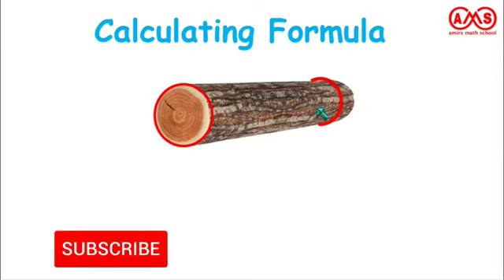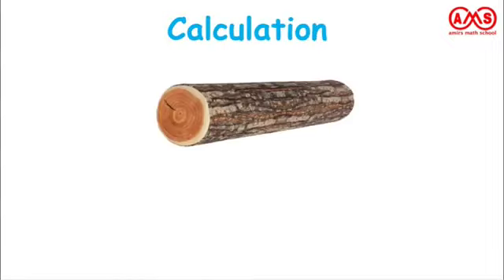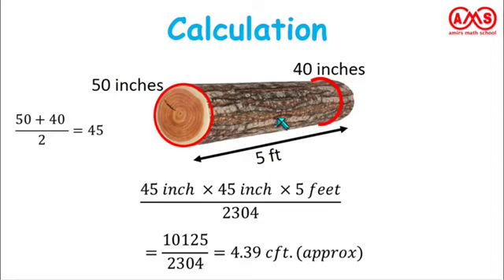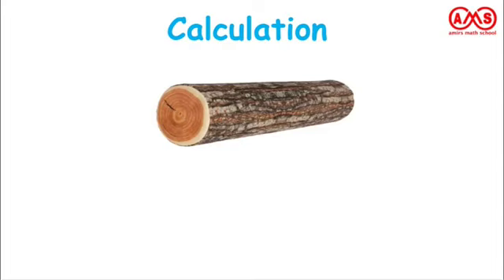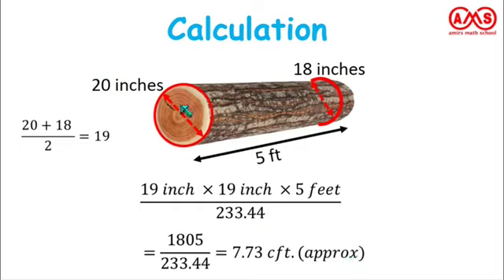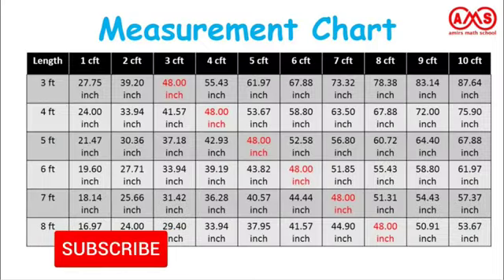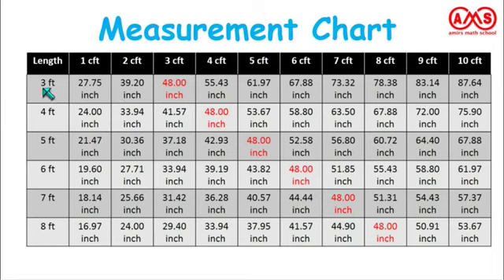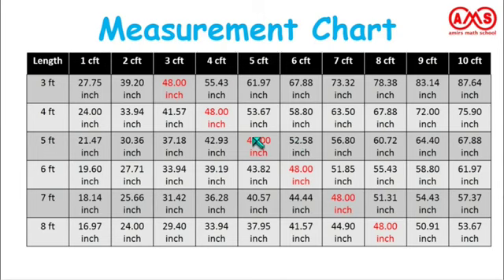25 October 2023